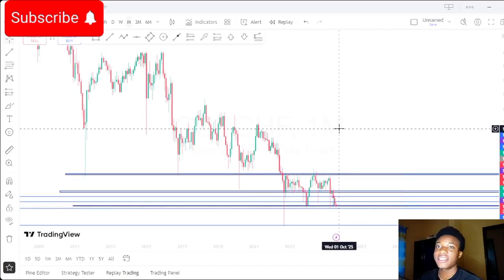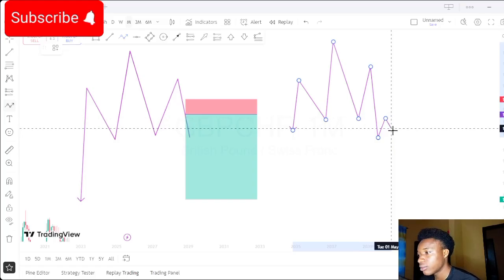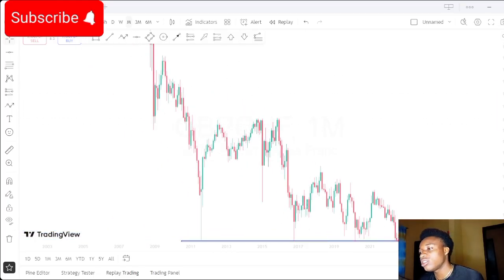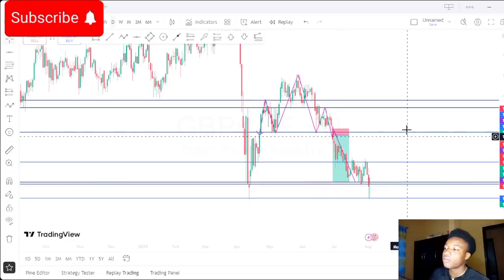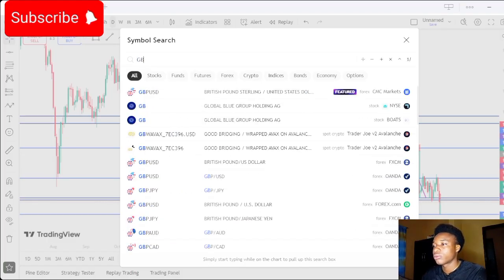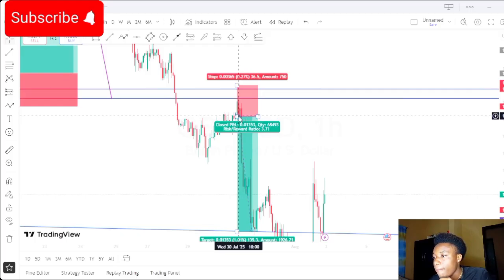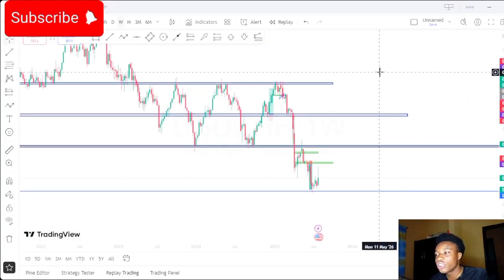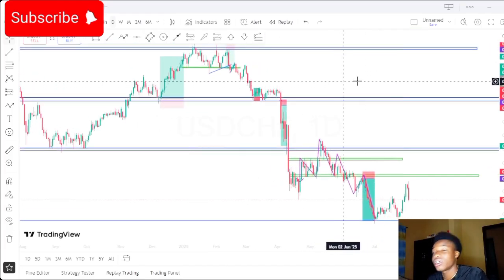How to Trade Head & Shoulders Pattern STEP by STEP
📈 Mastering the Head & Shoulders Pattern Like a Pro 🔥

Are you tired of missing perfect trade setups? In this video, I’ll break down the Head & Shoulders pattern — one of the most powerful reversal formations in Forex trading. You’ll learn how to identify it, how to enter with precision, and how to avoid common traps.

✅ What you’ll learn:

How to spot the Head & Shoulders and Inverse pattern

Entry and exit zones

Whether you’re a beginner or experienced trader, this video will help you elevate your market edge.